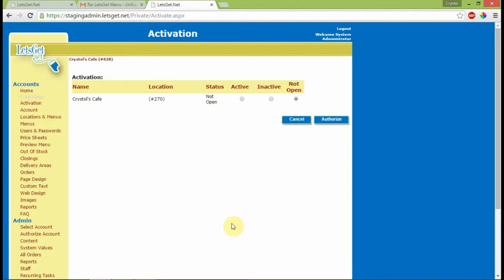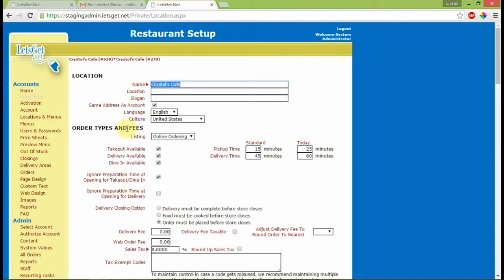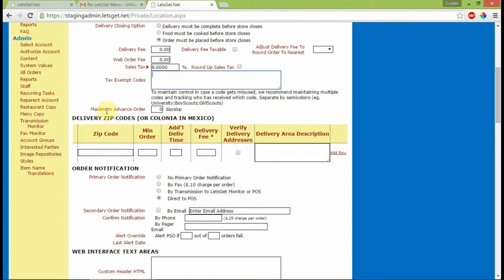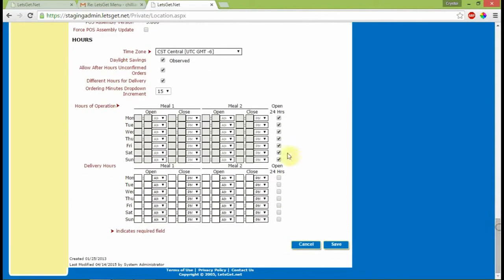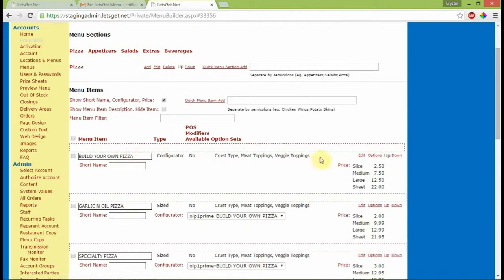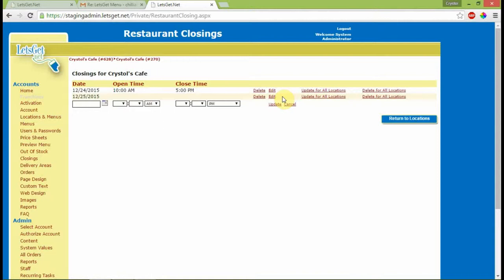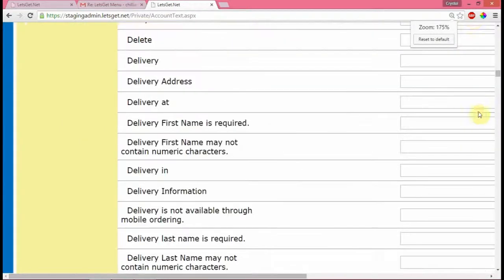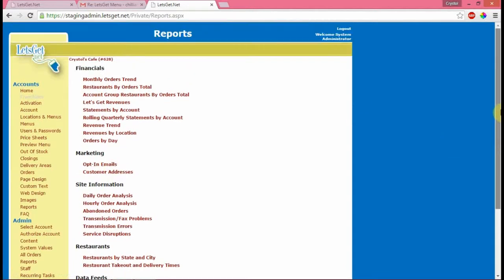Menu Back Portal2